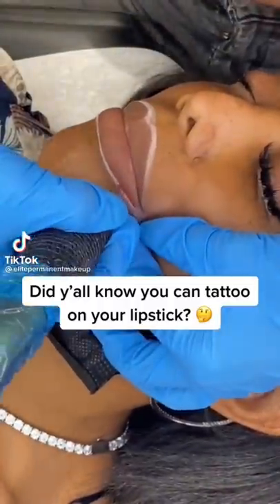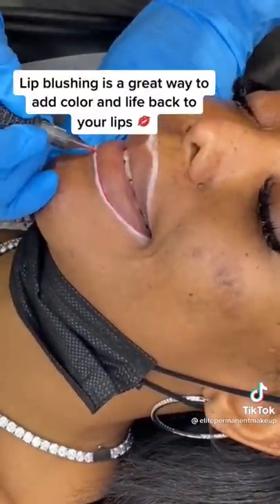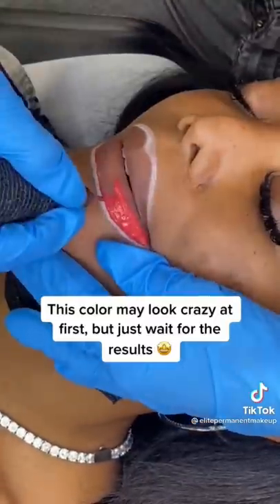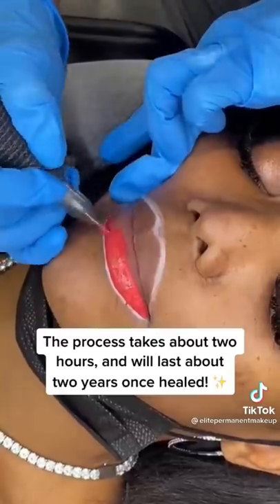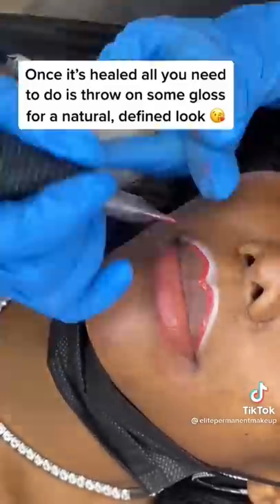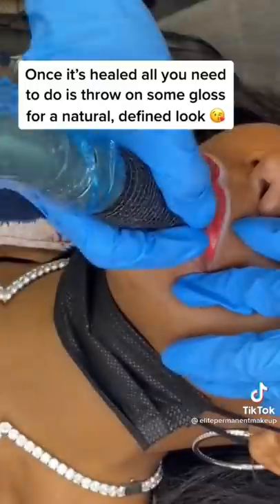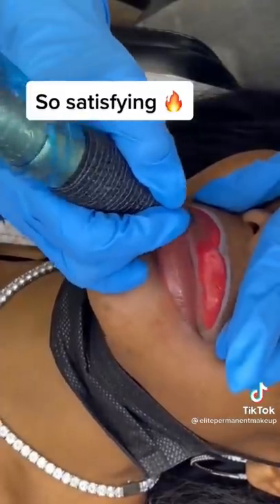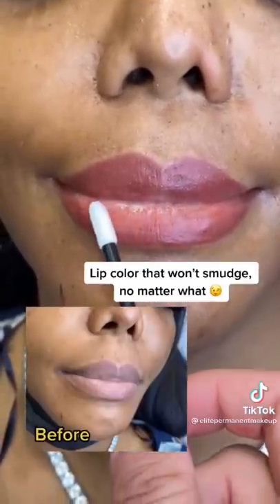Did You Know You Can Tattoo Lipstick? (tiktok)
For the Best Beauty Tiktoks of 2021!